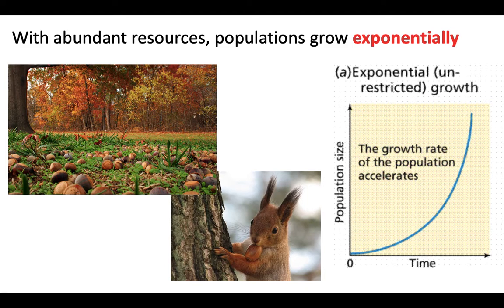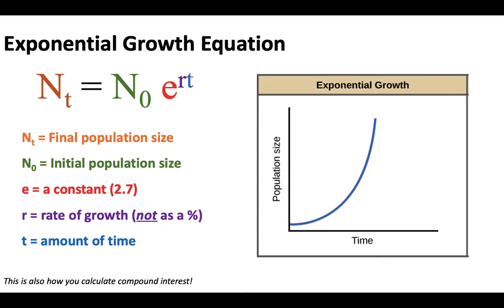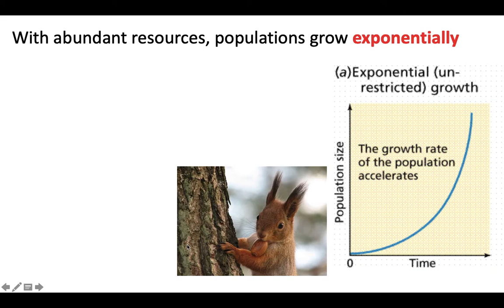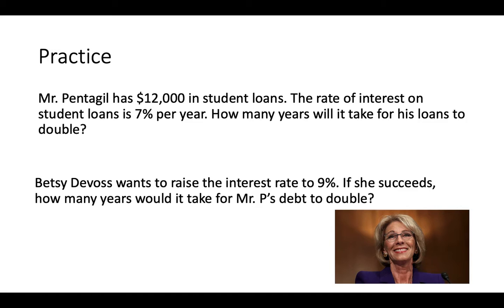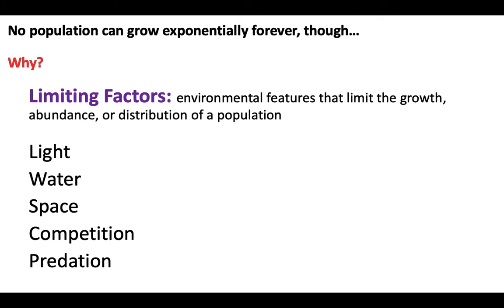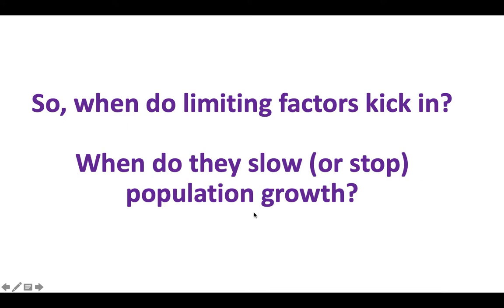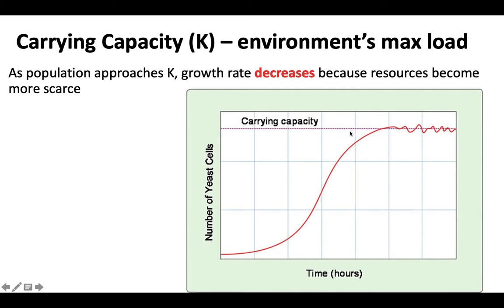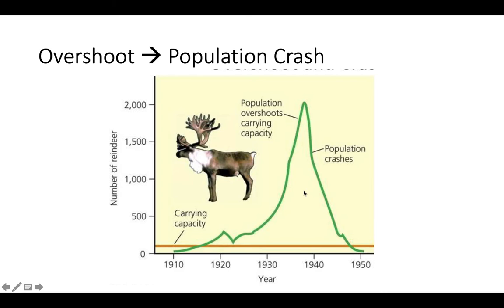Growth Modeling, Limiting Factors, and Carrying Capacity